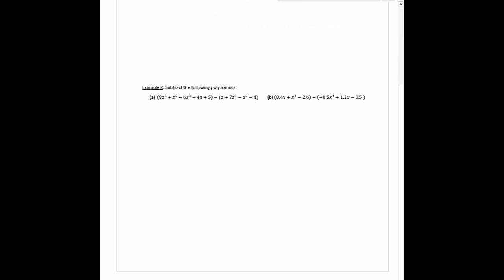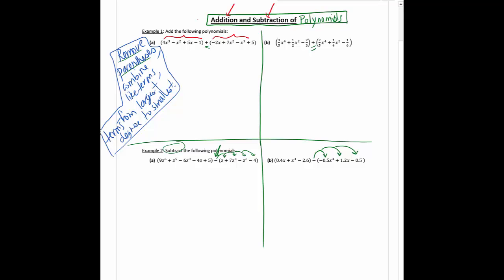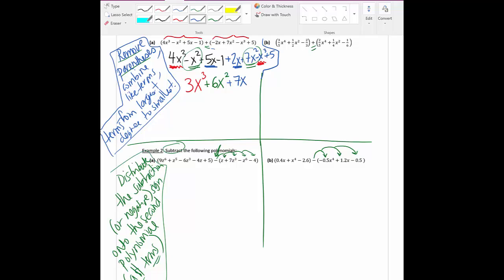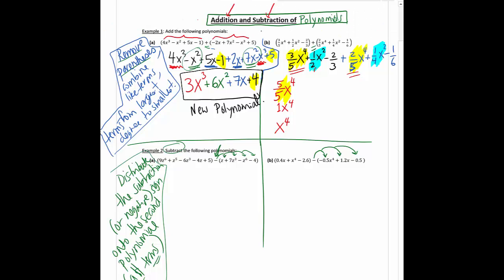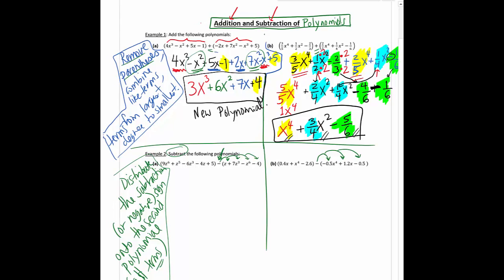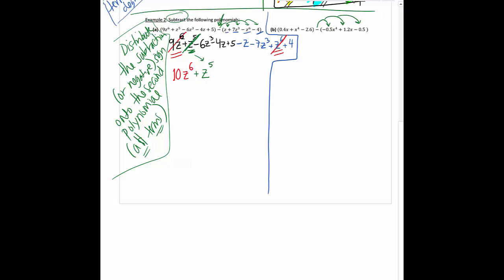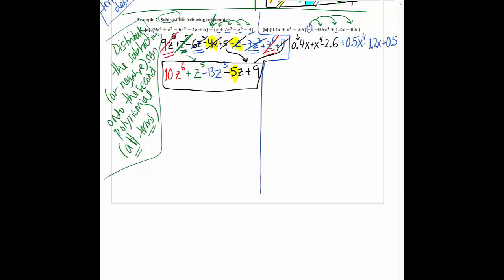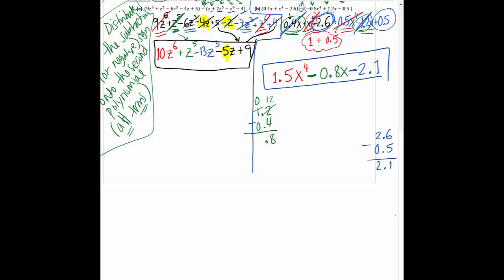4.4 Lecture Video (edited)